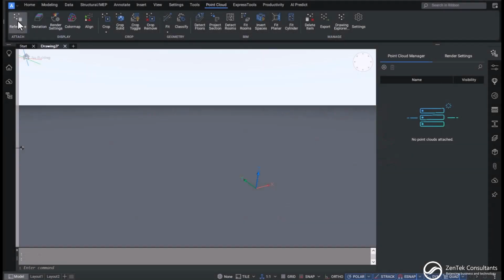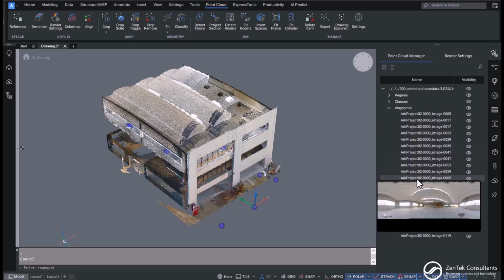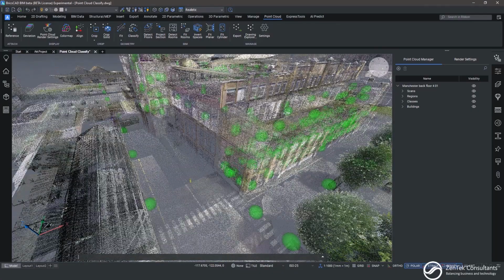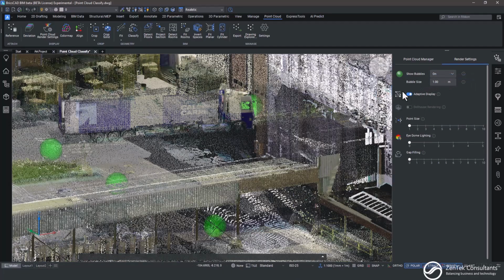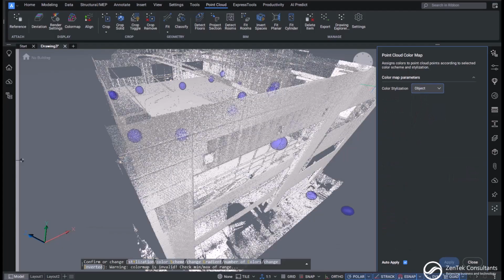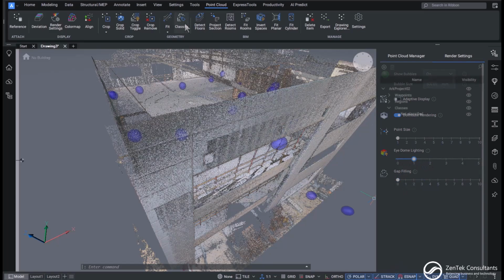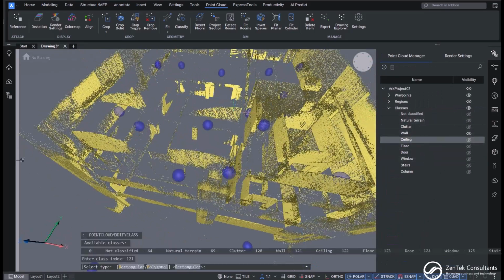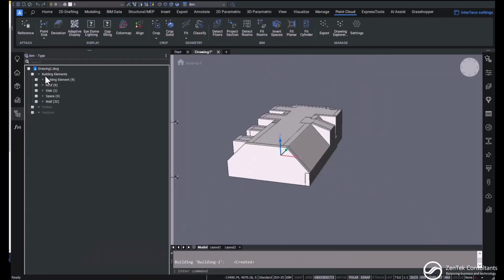Working SMARTER with Point Cloud data in BricsCAD V25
Discover the latest point cloud enhancements in BricsCAD V25! From new import formats and panoramic image support to advanced rendering, gap filling, and powerful classification tools—this update makes it easier than ever to visualize, edit, and convert point cloud data. Plus, scan-to-BIM workflows are faster and more intuitive.